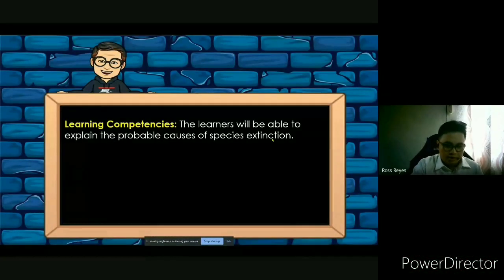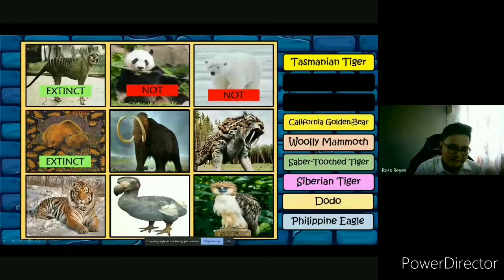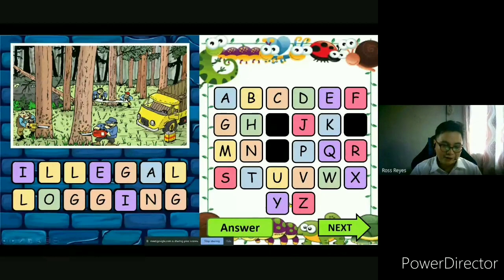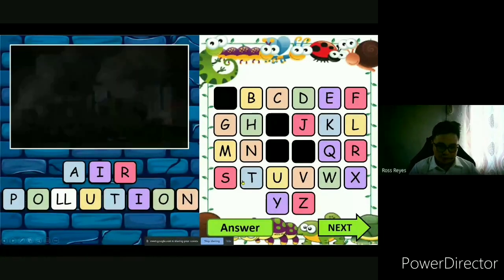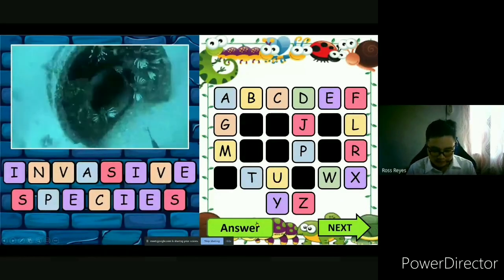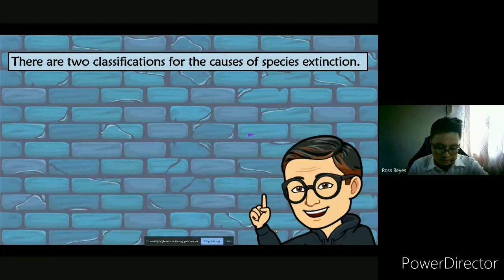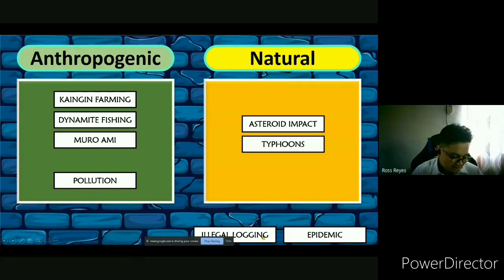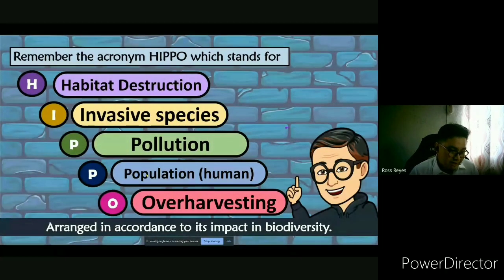Causes of Species Extinction (Mr. Ross M. Reyes)